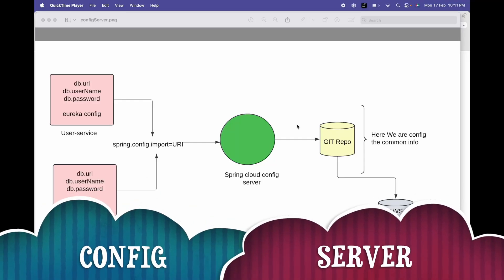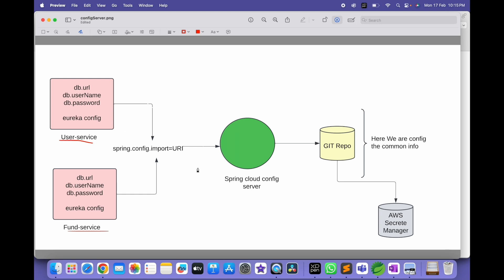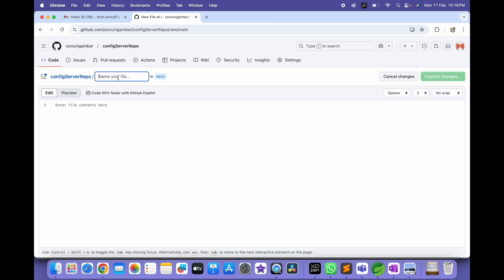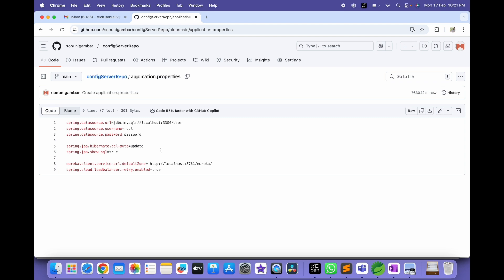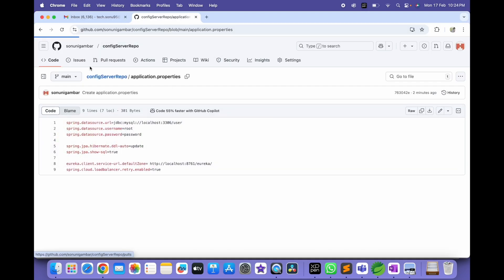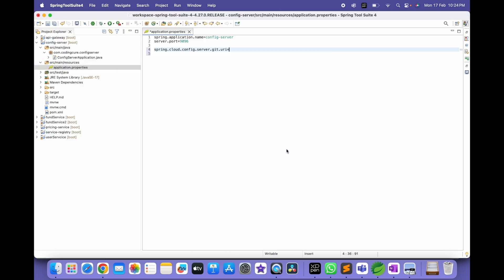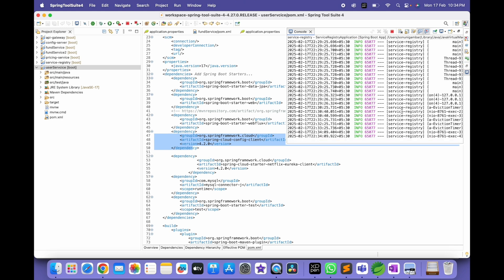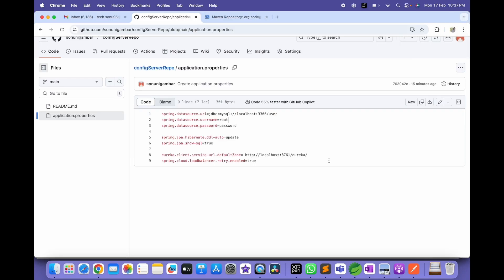🚀Spring Cloud Config Server Setup | Centralized Config in Spring Boot Microservices [Step-by-Step]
Learn how to simplify configuration management in your Spring Boot microservices with the Spring Cloud Config Server! 🚀 This step-by-step tutorial will walk you through setting up a centralized configuration server, ensuring your microservices stay scalable, maintainable, and environment-ready.

📽 In this video, you’ll learn:
✅ Why you need a Config Server in microservices architecture
✅ How to set up Spring Cloud Config Server from scratch
✅ Integrating Config Server with GitHub, GitLab, or local repositories
✅ Real-world demo with Spring Boot microservices
✅ Pro tips to avoid common pitfalls

Perfect for beginners and experienced developers

Hands-on, no fluff tutorial

Boost productivity in your microservices projects

spring boot microservices tutorial || complete java spring and microservices course || spring boot rest api tutorial || spring boot full stack project || spring framework tutorial || spring cloud tutorial || config server in spring boot microservices || spring cloud config server github example || Spring cloud config server using GitHub repository